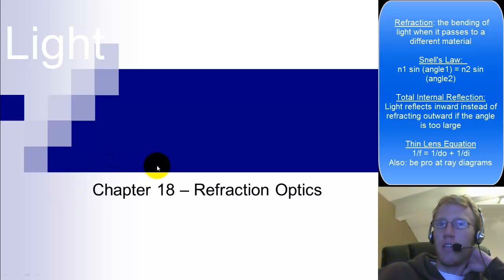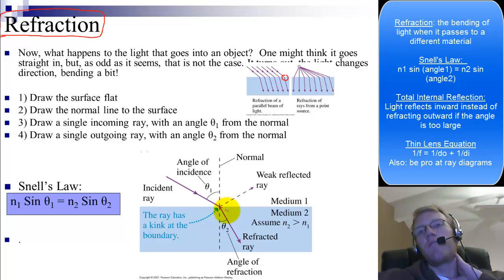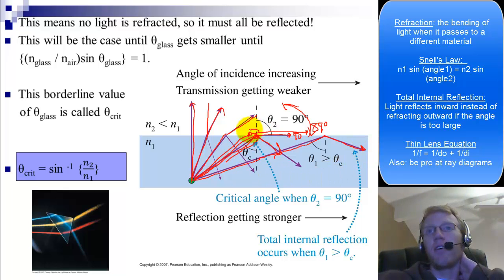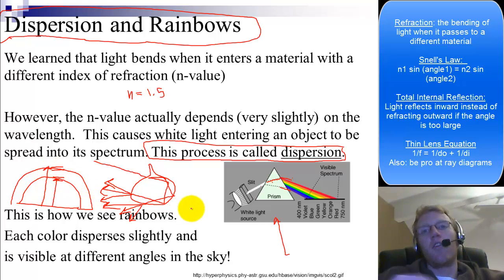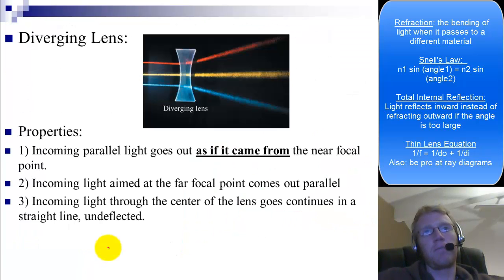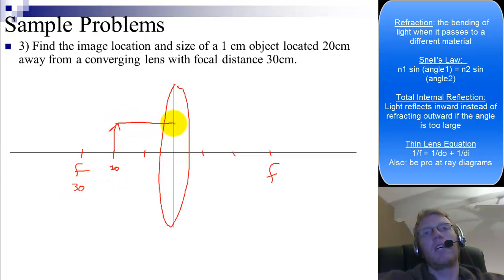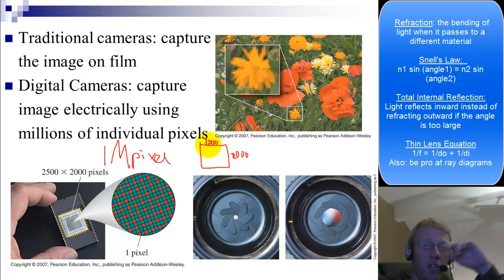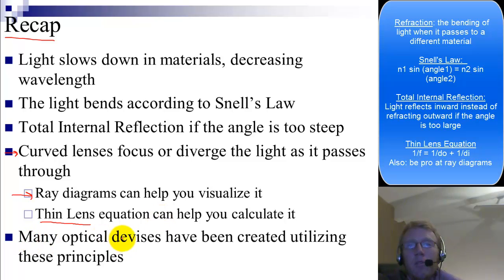Physics Chap 18 Refraction